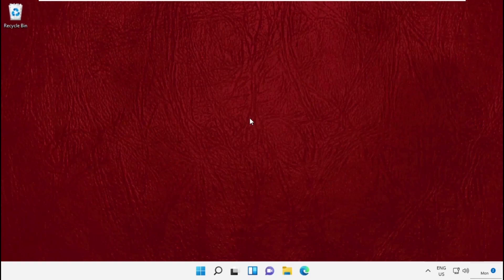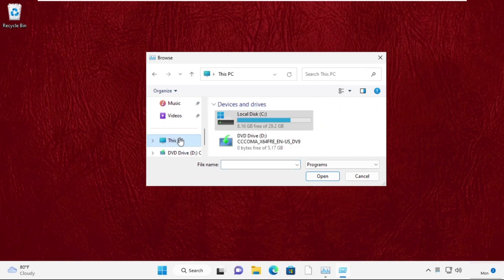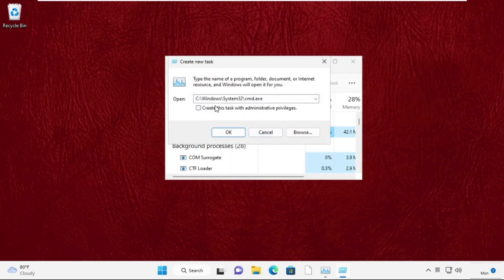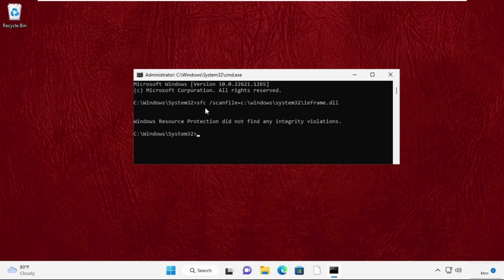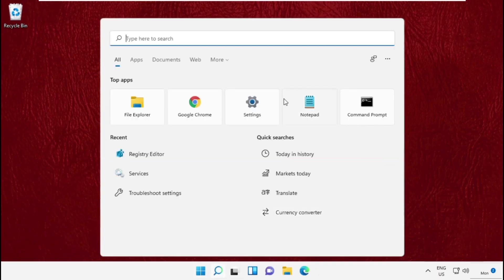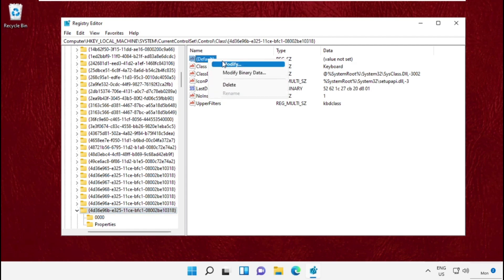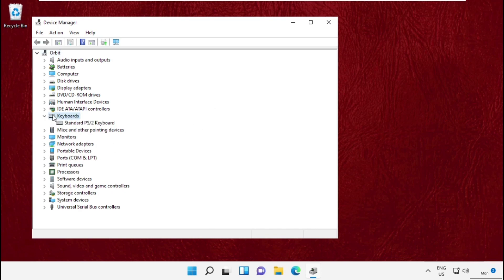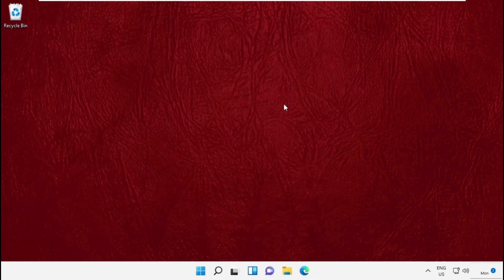How To Fix Windows Cannot Start This Hardware Device Because Its Configuration - Fix Error Code 19